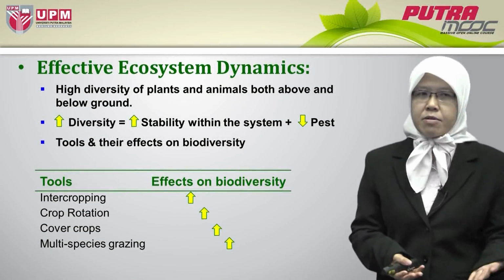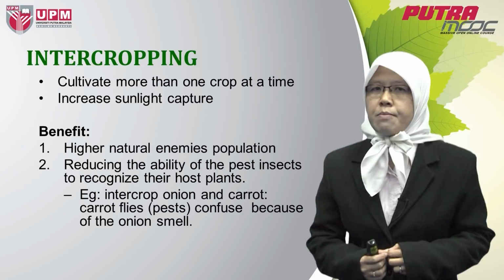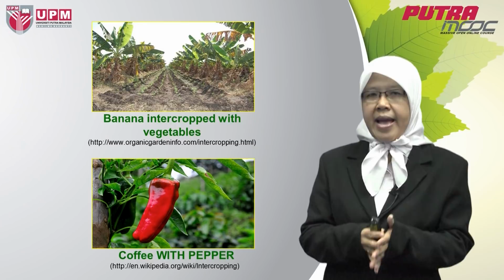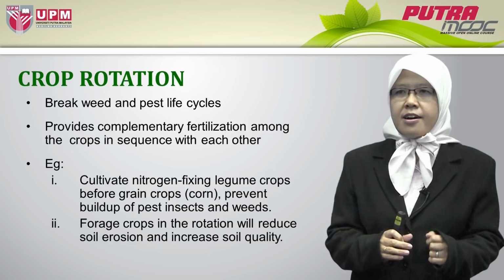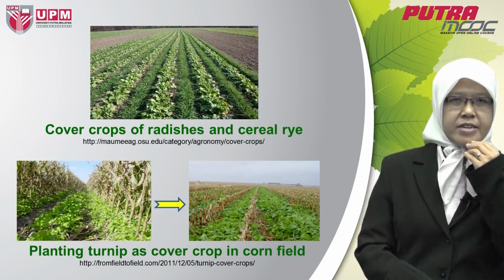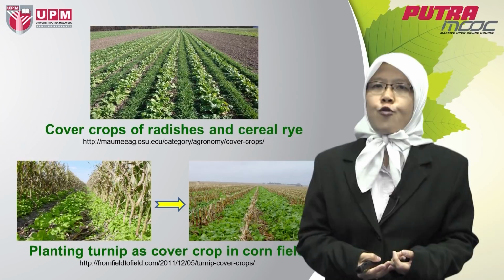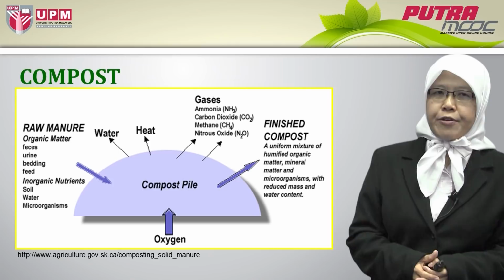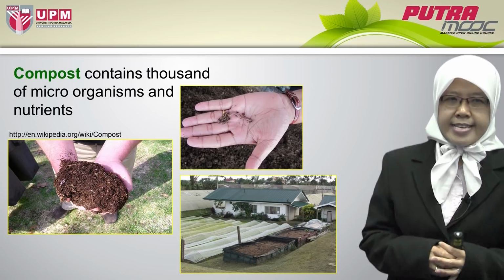PutraMOOC | PRT2008M Topic 5 Sustainable Agriculture (Part 2/3)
PutraMOOC (putramooc.upm.my) | PRT2008M Agriculture and Man Topic 5 Sustainable Agriculture (Part 2/3) by Dr. Norida Mazlan from Faculty of Agriculture, Universiti Putra Malaysia. Join us now!